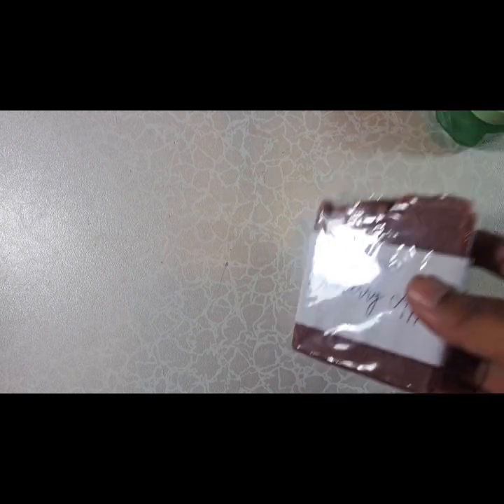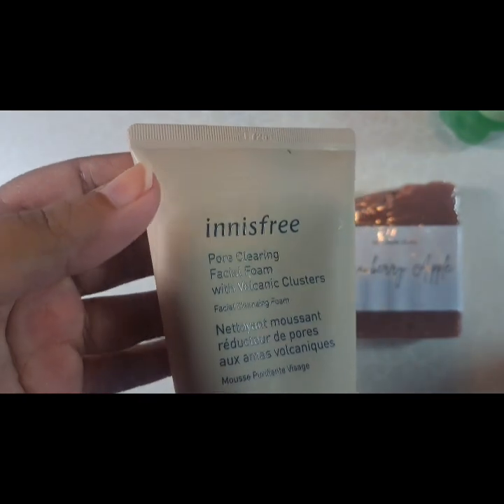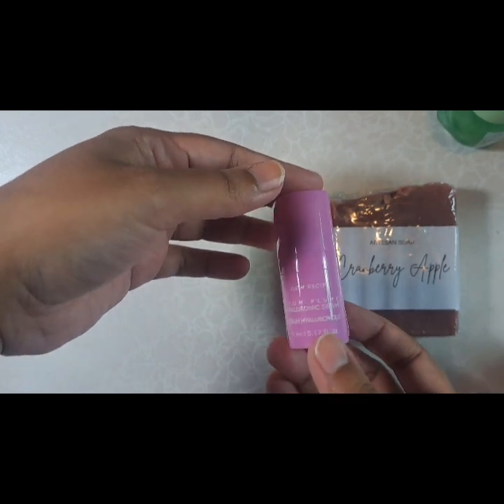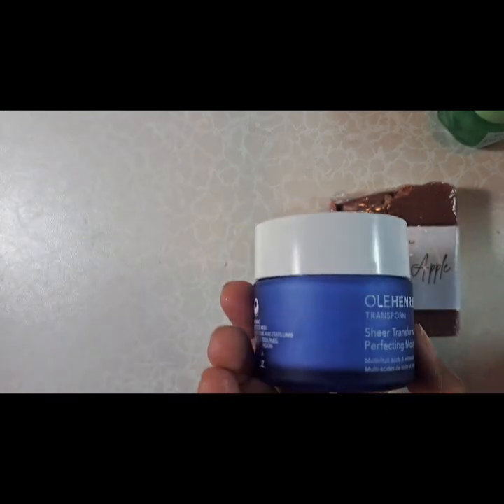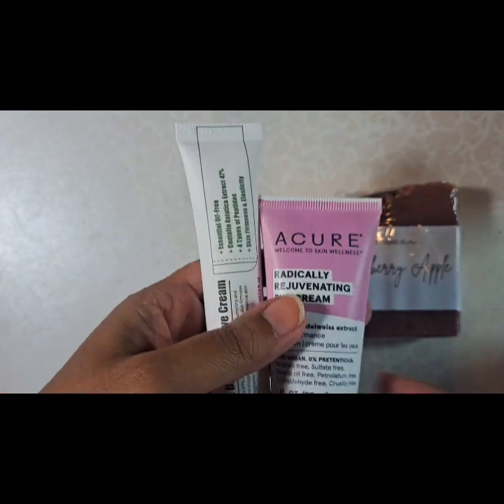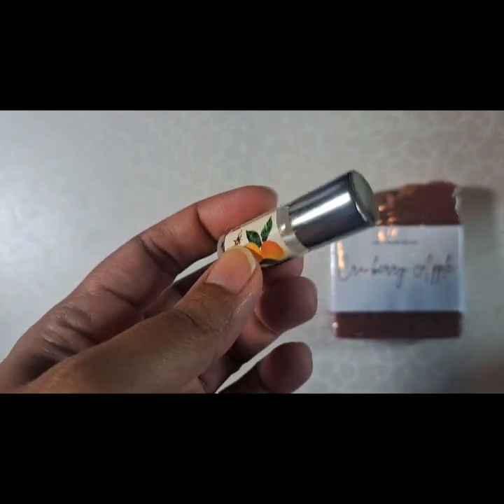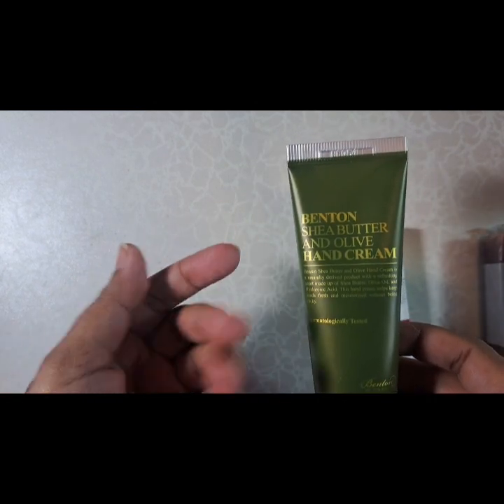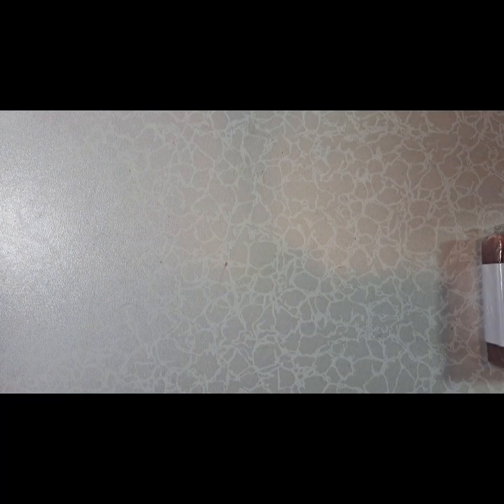Current Body/Facial Care Products and Routine November 2023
Products mentioned:

Apricus Cranberry Apple soap
Spite Garden Cranberry Orange body scrub
Spite Garden Cranberry Orange body butter
Innisfree Volcanic Pore Cleansing Foam
Nest Fragrance Seville Orange perfume oil
Ole Henriksen Sheer Transformation cream
Farmacy Honeymoon Glow AHA Resurfacing Nighttime Serum
Glow Recipe Niacinamide Dew Drops and toner
Glow Recipe Avocado Melt Retinol Eye Cream
Purito Centella Unscented Eye Cream
Acure Radical Rejuvenating Eye Cream
Native Deodorant Ginger Lemonade Cupcake
Benton Shea Butter and Olive hand cream
Missha Superfood lip balm

Amazon Wish List

If You Hate Jeff Bezos